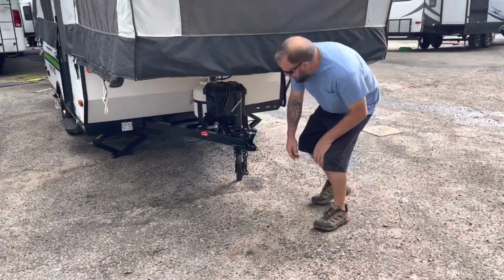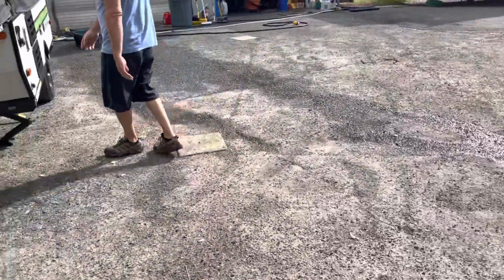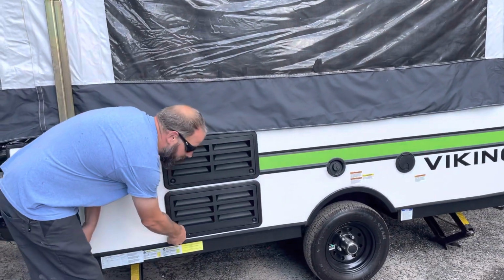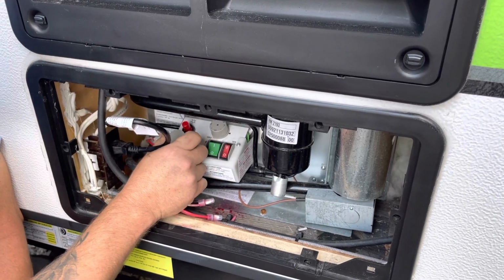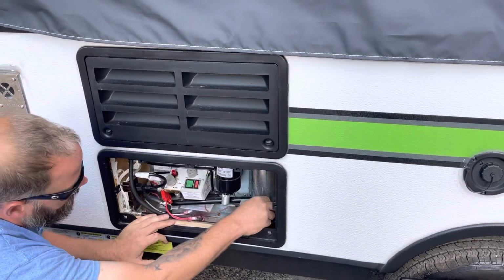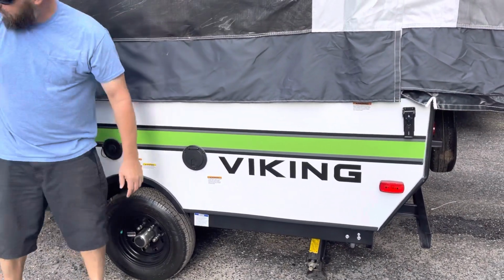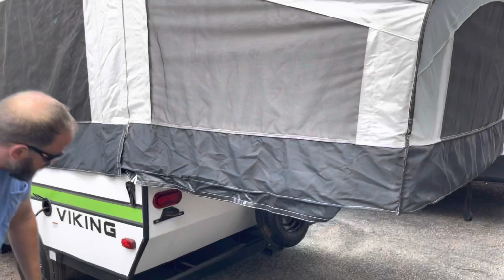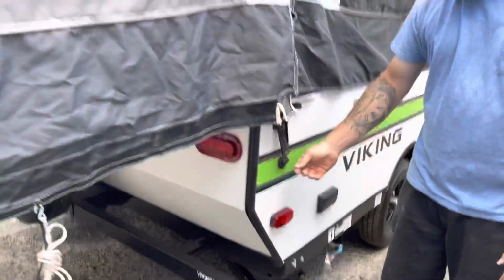2107 Viking walkthrough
Walkthrough outside